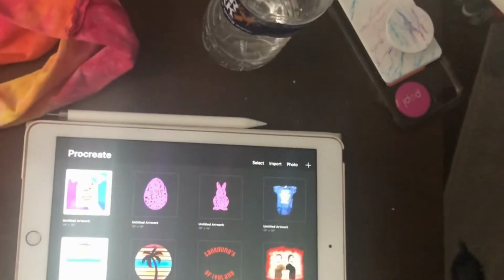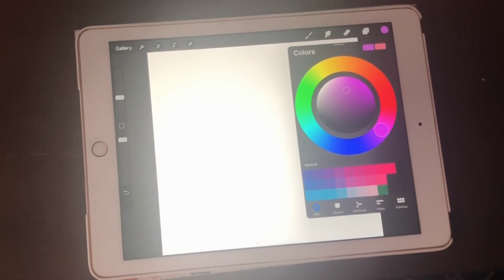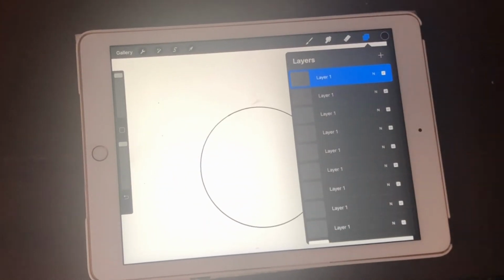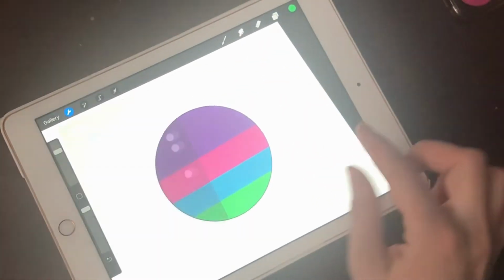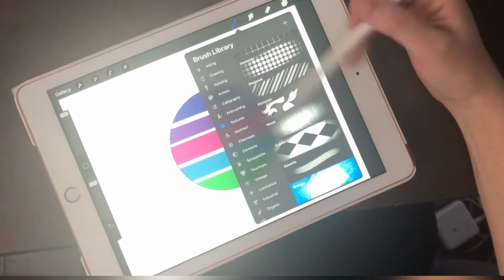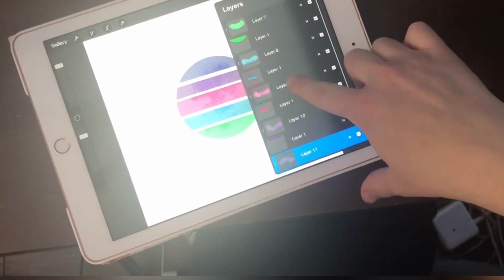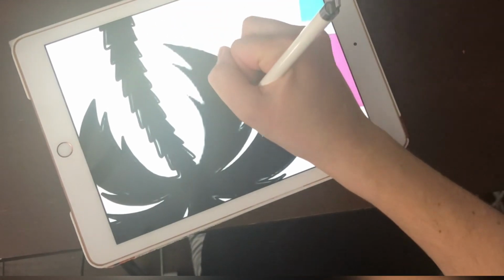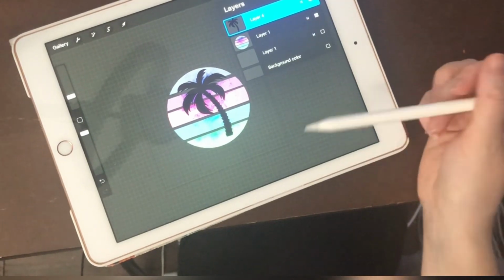Procreate for beginners:: How to create a Retro Circle in Procreate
This is a pretty basic video for creating these popular circle images you see around. You can apply this to any color scheme.